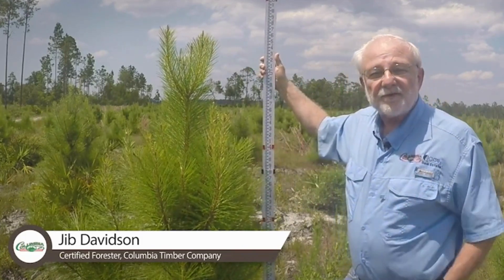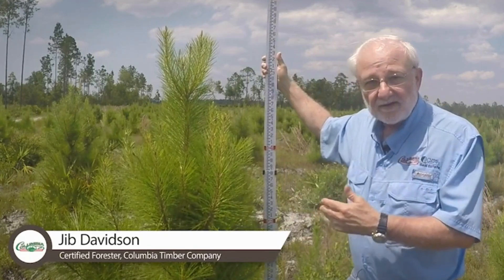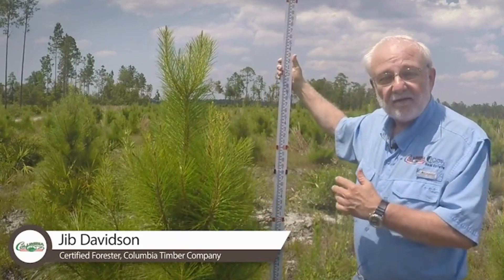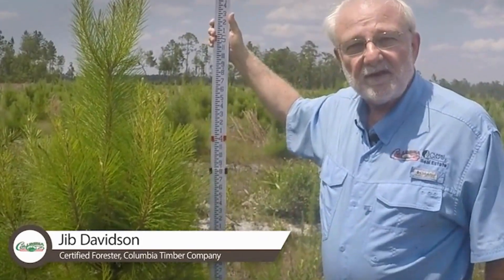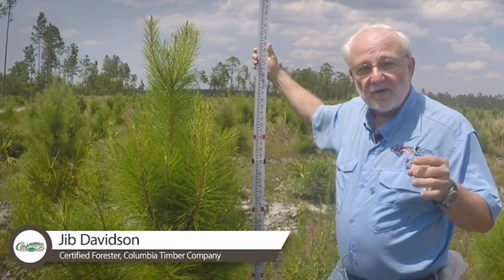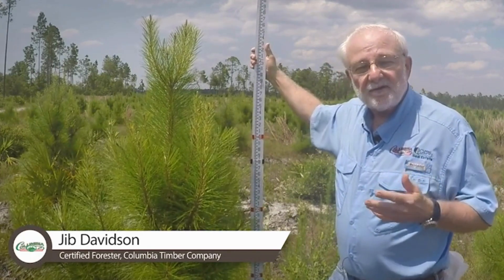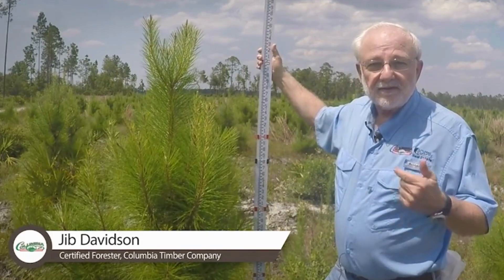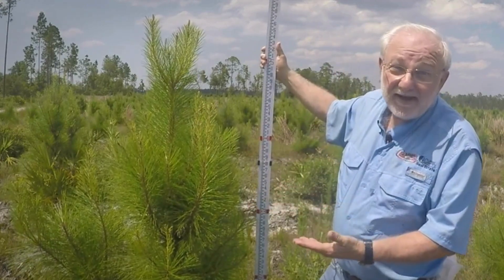Forester Success Story Jib Davidson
Columbia Timber Company certified forester Jib Davidson speaks on his success with ArborGen MCP® Elite.